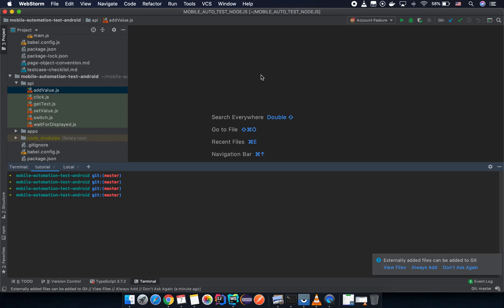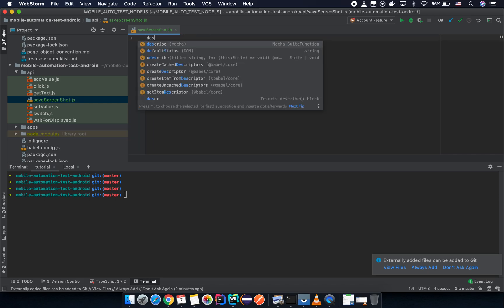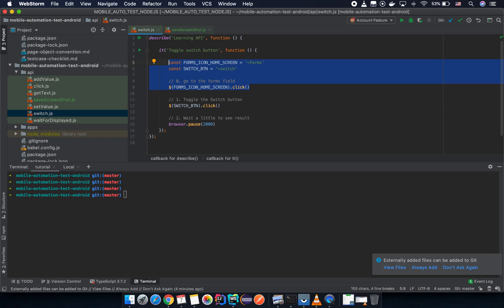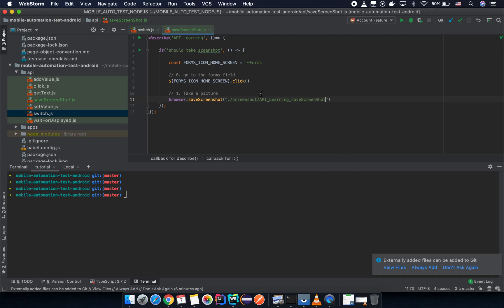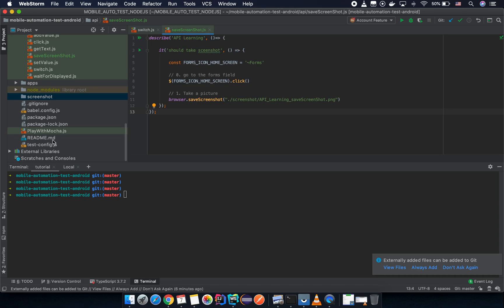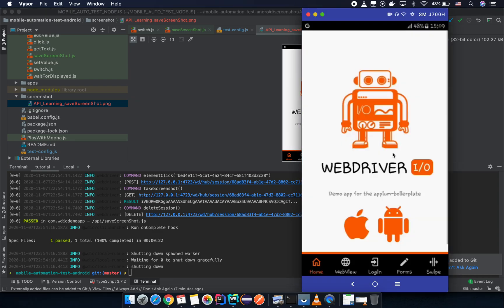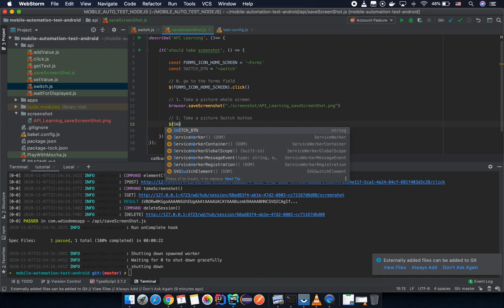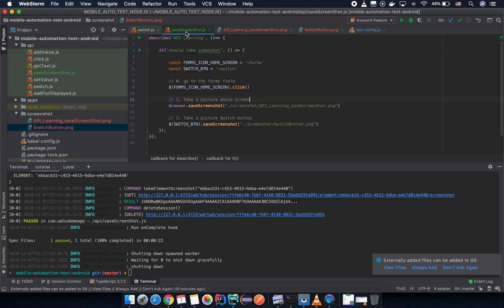Lesson 12 - Taking Screenshot